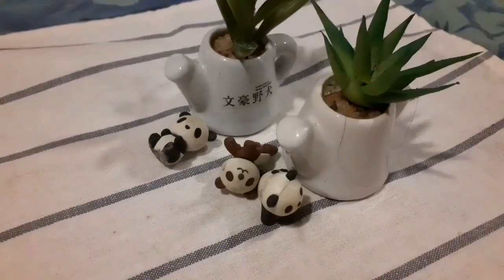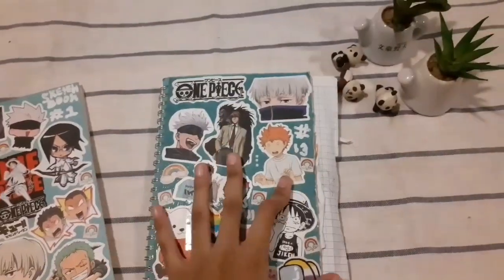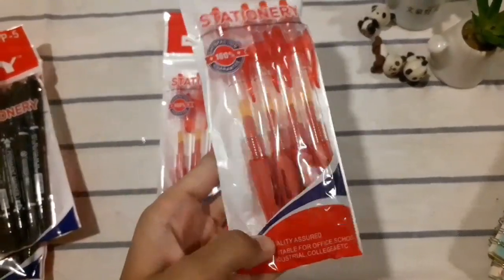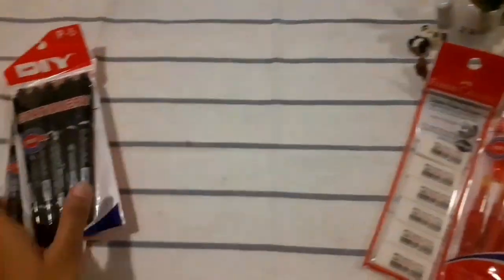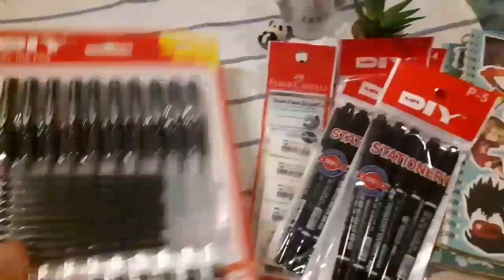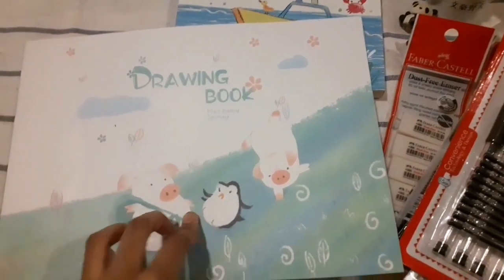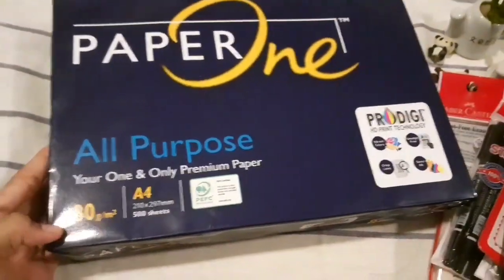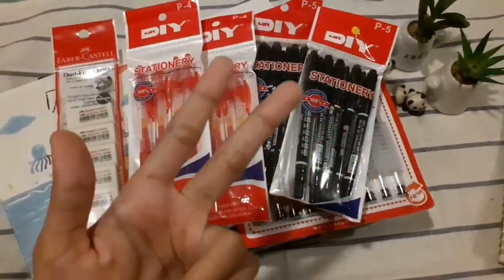NEW art supplies✨ 🥳🍞🎉👀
Music credits🍞

Where I get my stickers🍞